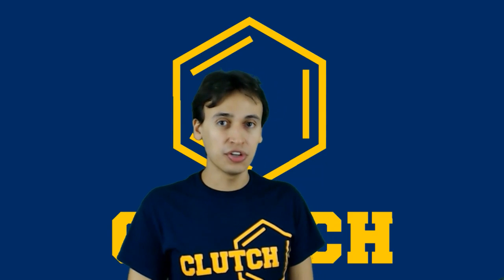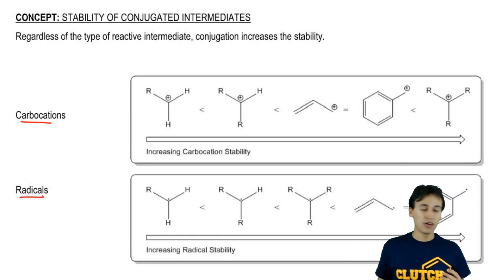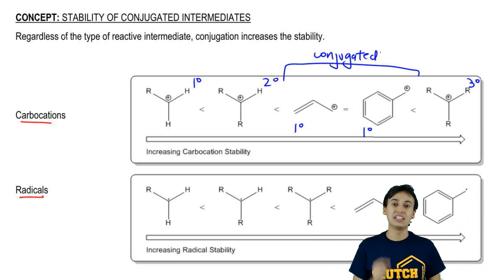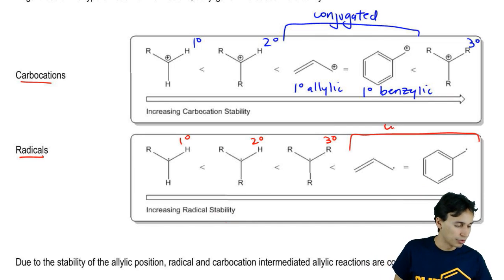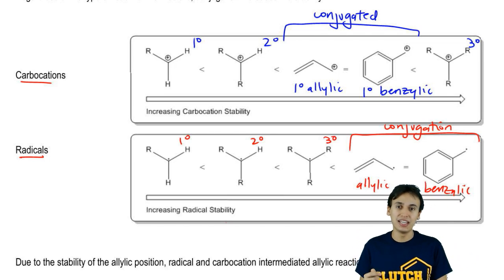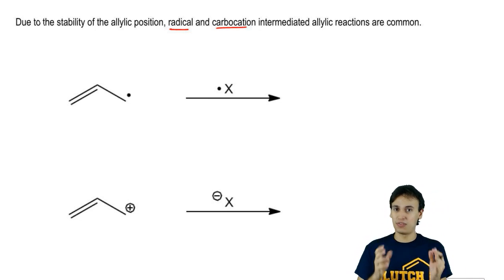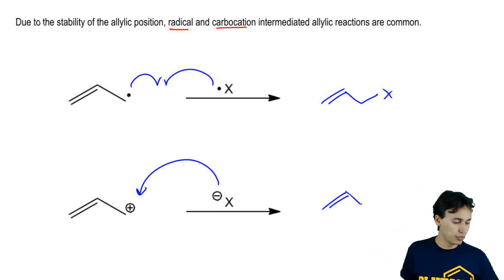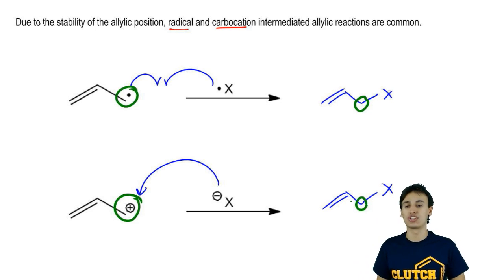Stability of Conjugated Intermediates